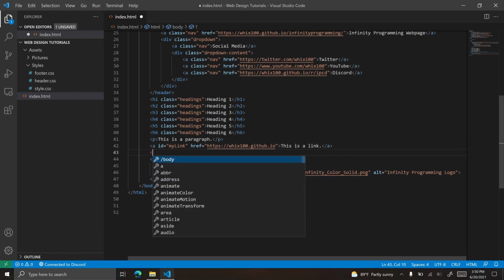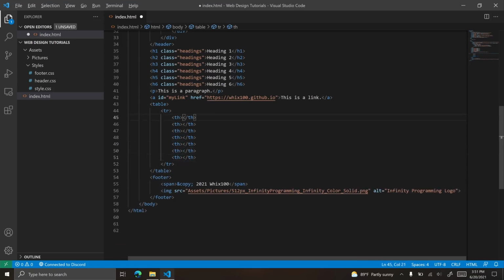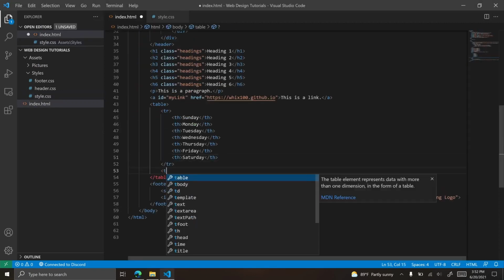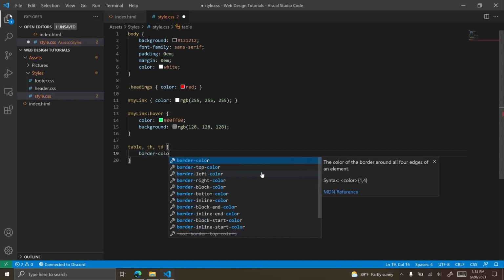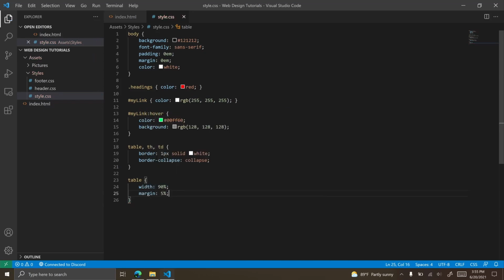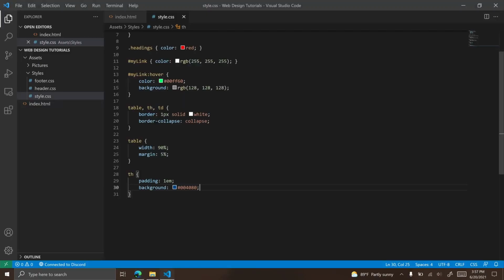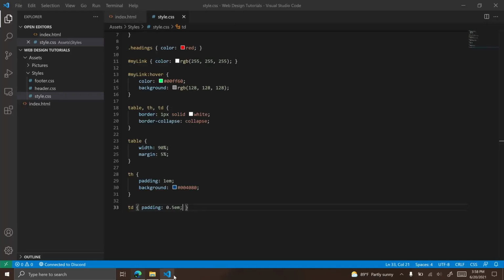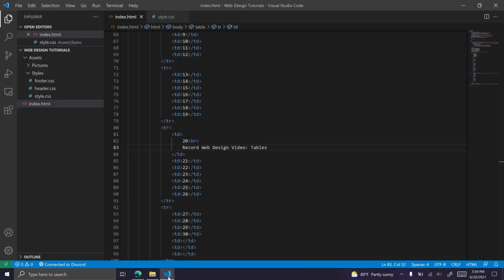Tables | Web Design Tutorials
Tables can have many uses in a web page and there are many ways to format tables with CSS. These are the basics on how to use tables in HTML.